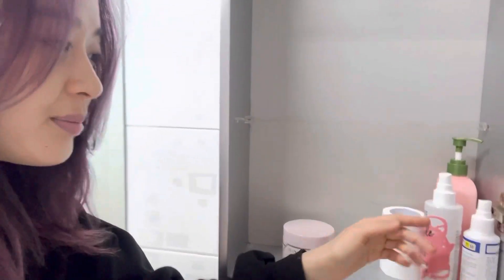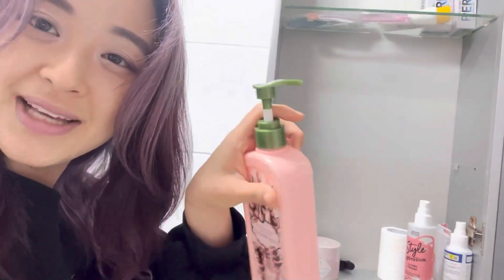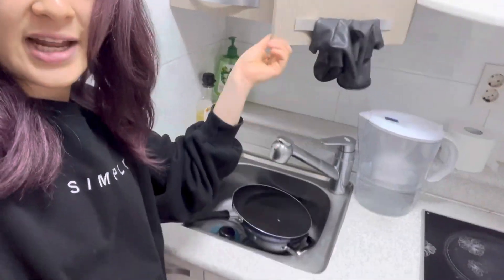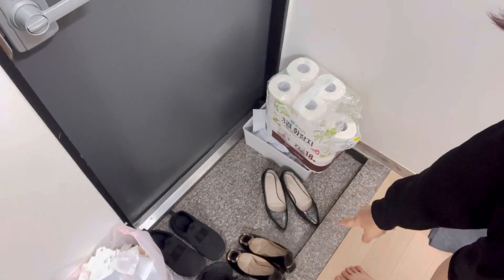Minimalist Studio Tour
Hi guys :)

Today you will see my minimalist studioapartmenttour video!

I’ll give you some updates on new changes as well as a mental tip for YOU to get into minimalism right NOW

Xox

- Joy❤️